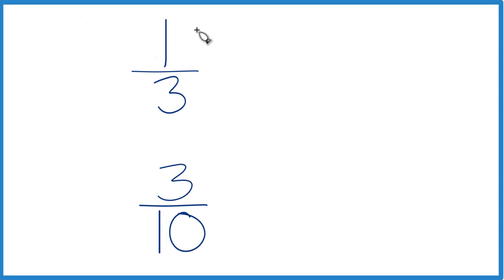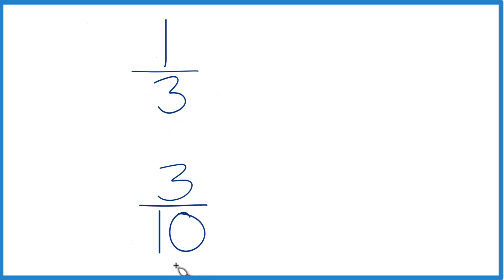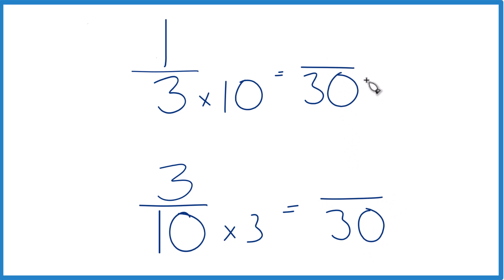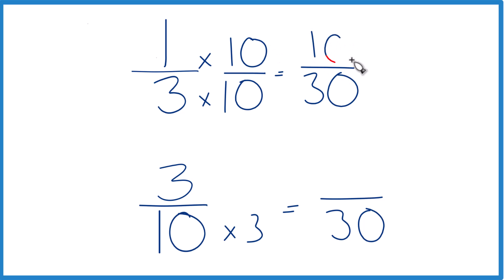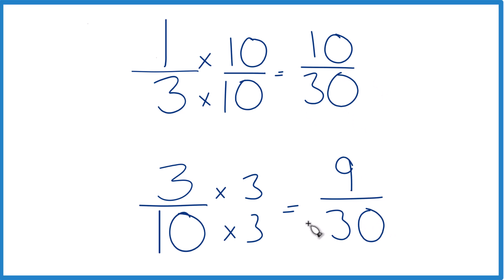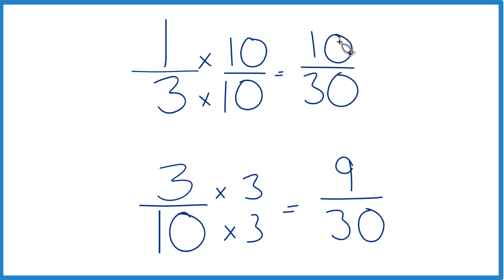Which fraction is greater 1/3 or 3/10?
Second, we could also divide 1 by 3 and get 0.333 (3 repeats).  Then we divide 3 by 10 and we get 0.3. This also allows us to see that 1/3 is a larger fraction than 3/10.